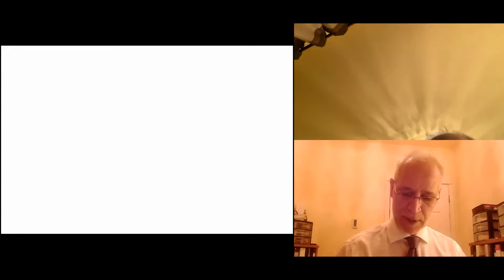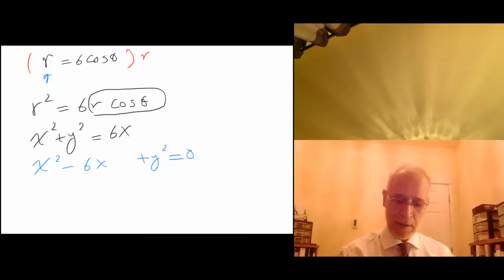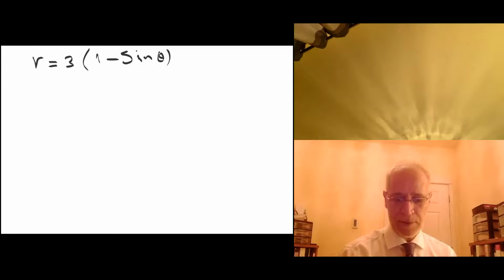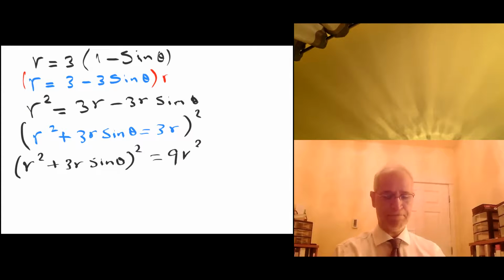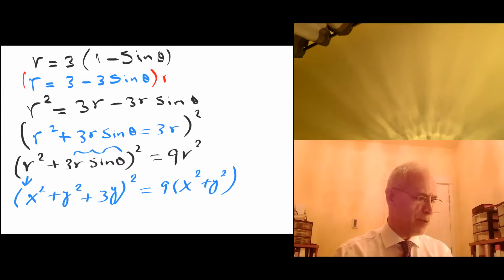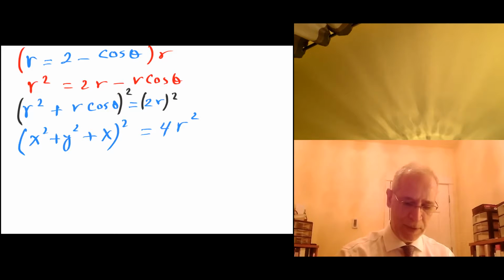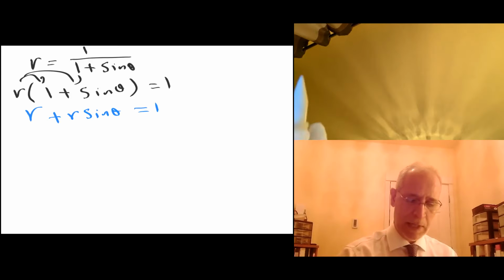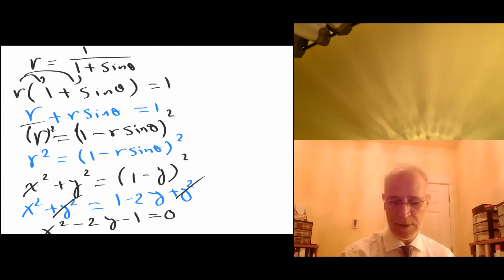Math 142 Converting Polar Equations to Rectangular